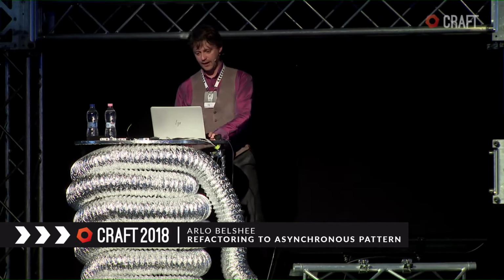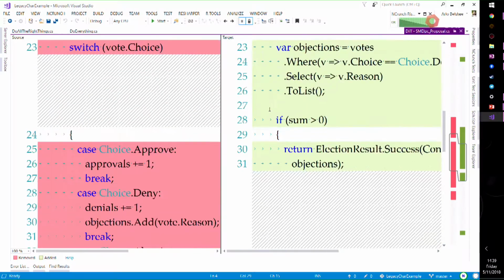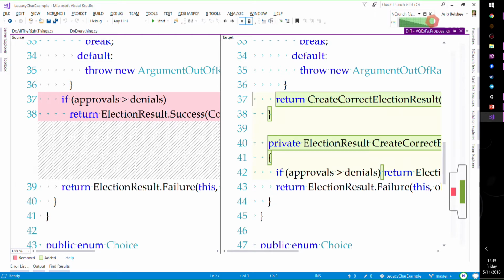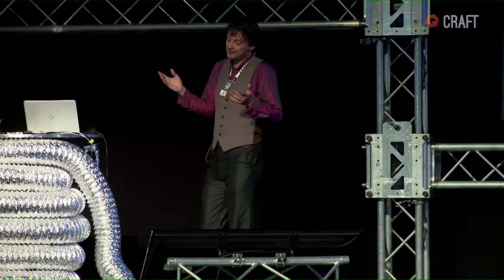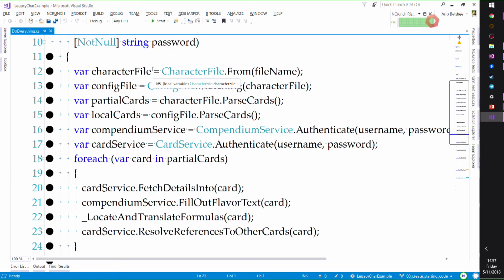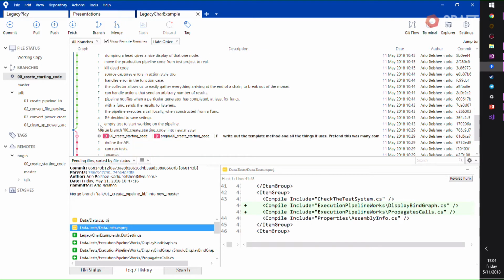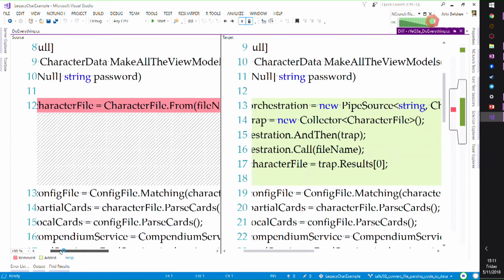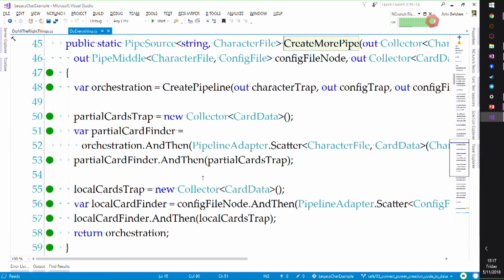Refactoring to asynchronous pattern - Arlo Belshee | Craft 2018